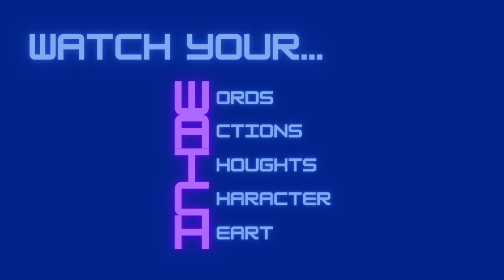Sai Technocare - Proper Use of Social Media